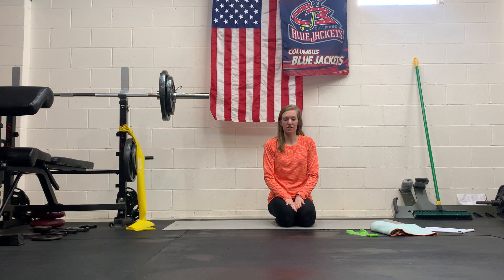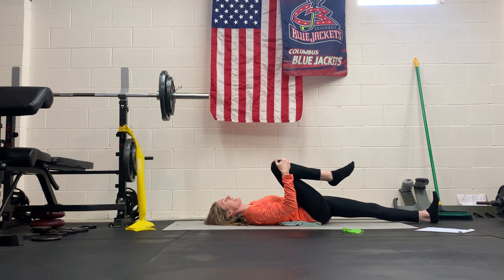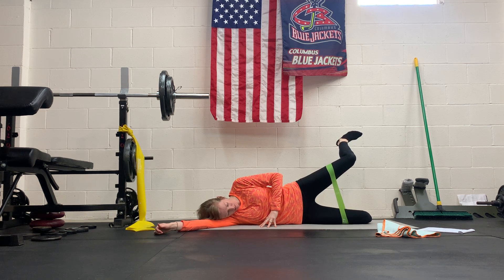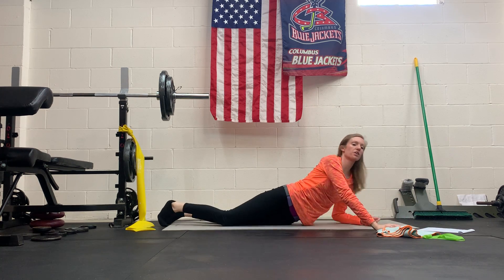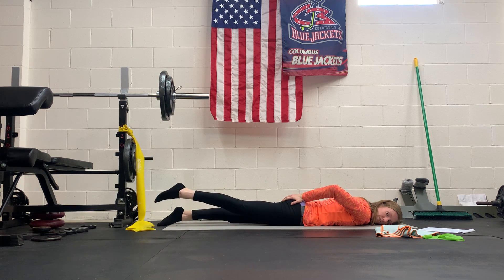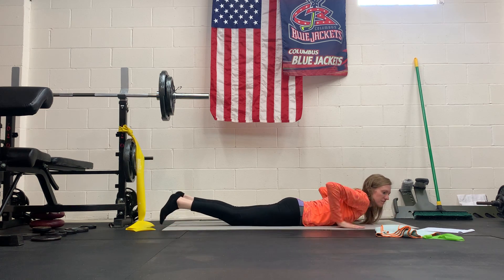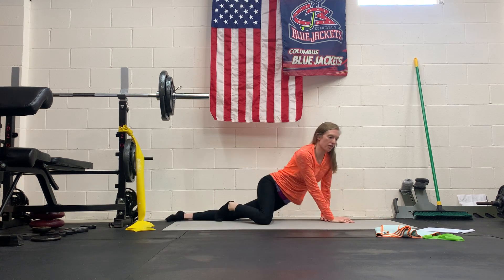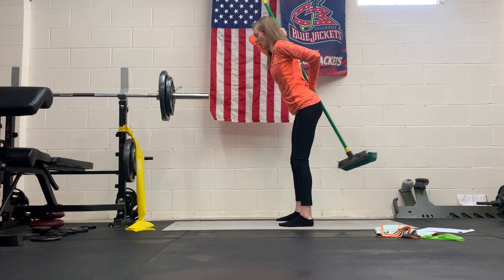Glute Activation + Squat/Hinge Training Circuit (Weeks 2-6)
SIX EXERCISES:
1. Supine hip flexor stretch + glute activation x 10 each (hold for a few seconds)
2. Sidelying hip abduction with hip IR/ER x 10-12 reps each (add band for increased challenge)
3. Prone hip extension x 10 each (get good glute squeeze prior to lifting leg; come up to hands and knees if unable to lie on stomach & slide your foot back alternating sides and squeezing the glute)
4. DNS hip extension against wall x 3-4 reps each (hold 10 seconds ramping up your force beginning with light force & progressing to more force)
5. Dowel Hip Hinge x 10-12 reps (progress to single leg once mastered; ensure the broom/cane/bat/etc. stays in contact with all three points along spine/head to maintain proper form)
6. Counter Squats x 10-12 reps (focus on lengthening the glutes as you sit back into the squat; inhale down, exhale on the way up)